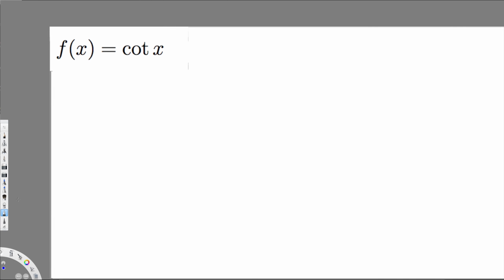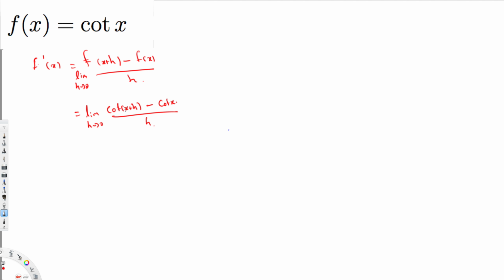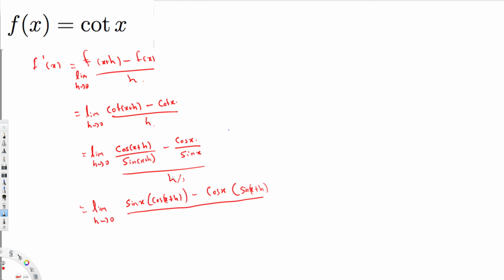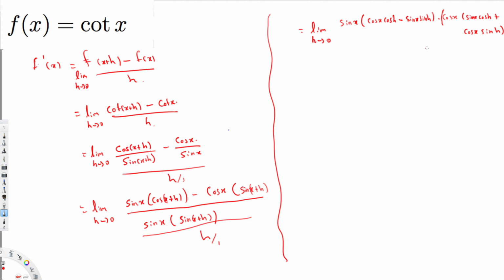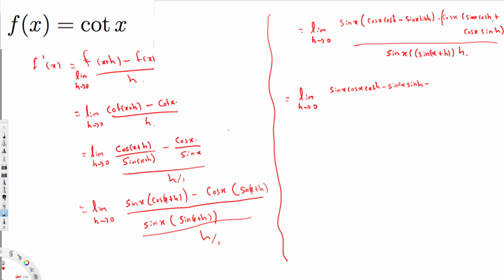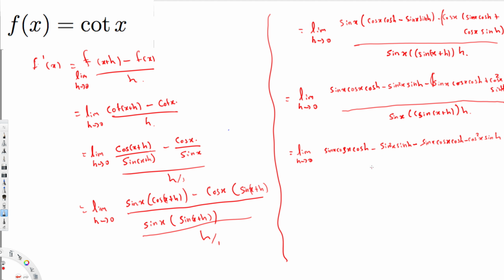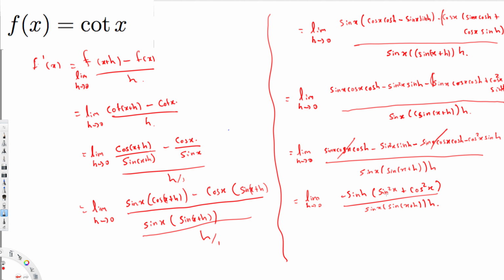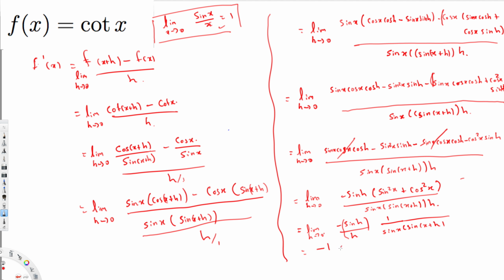Derivative by definition - Example 5 (Differential Calculus)